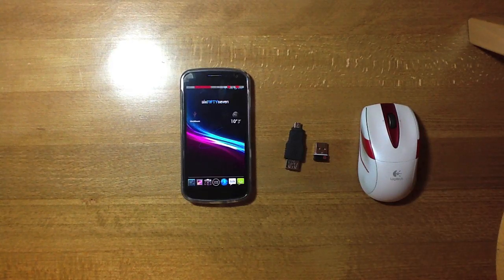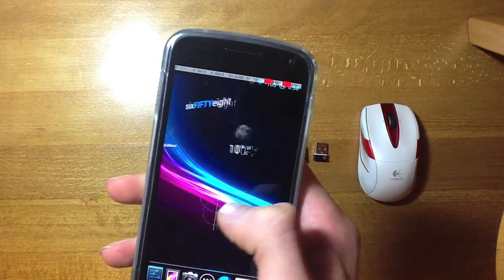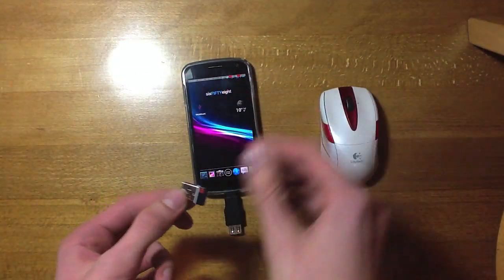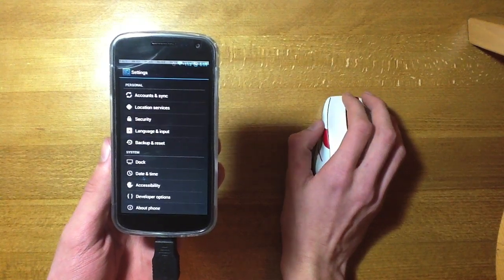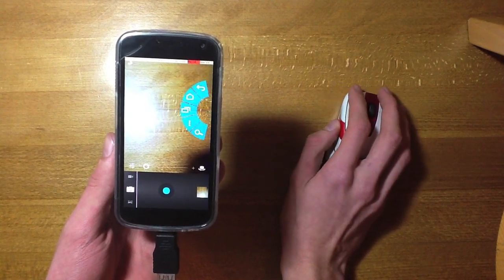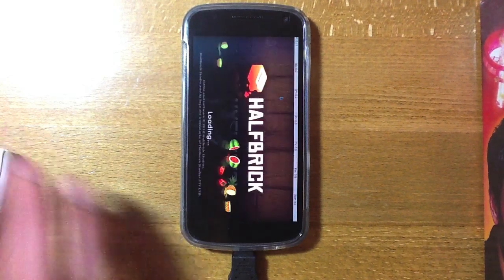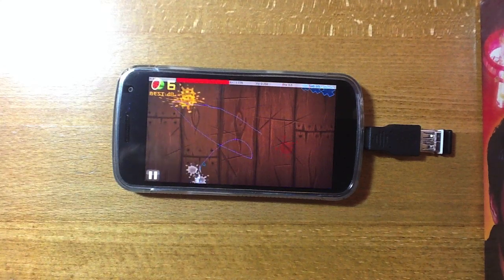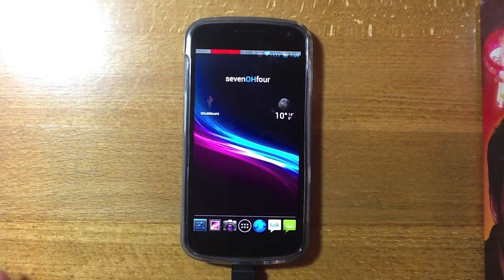How To Use A Mouse To Control Your Galaxy Nexus!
Video showing you how to control your Samsung Galaxy Nexus with a mouse!